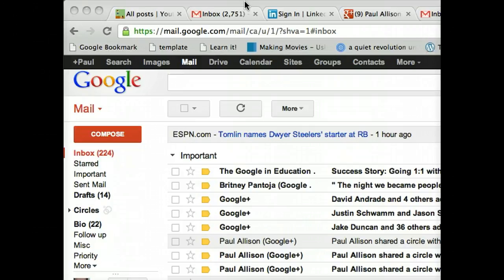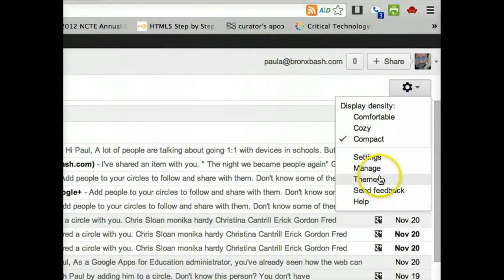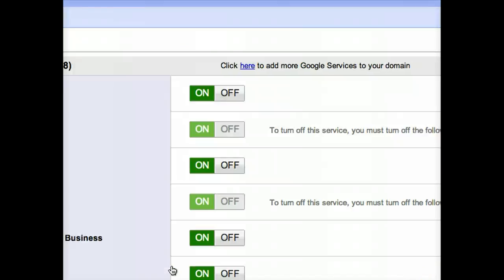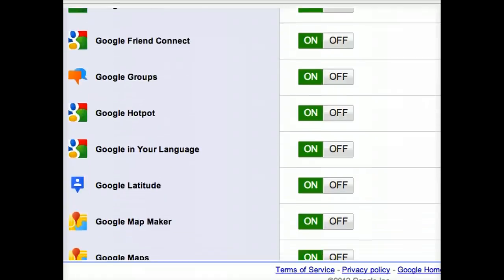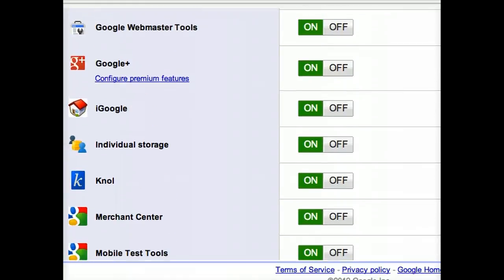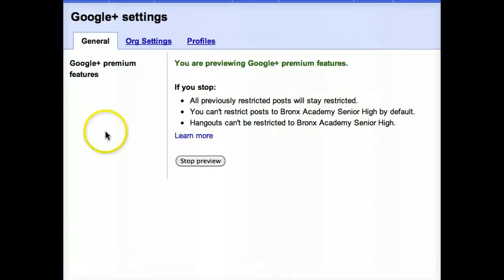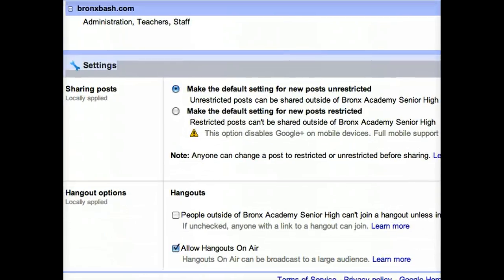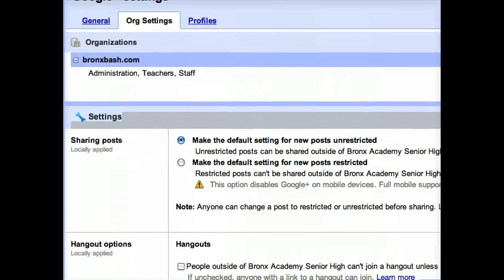Turning on Hangouts On Air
Adding Google+ and Hangouts On Air to Google Apps for Education